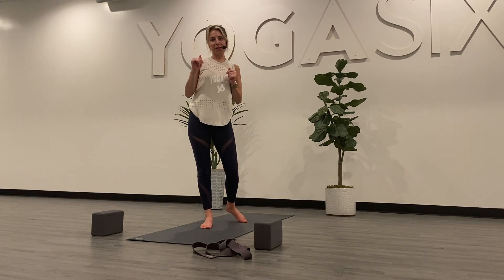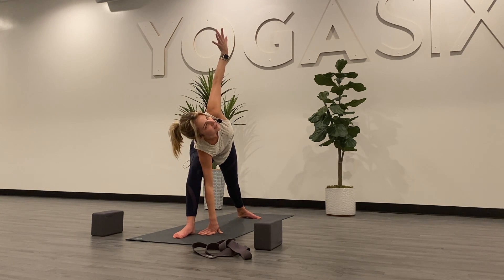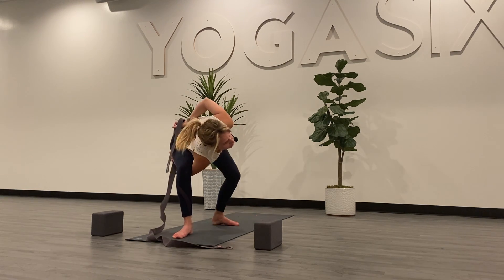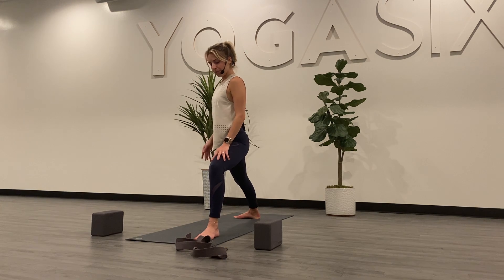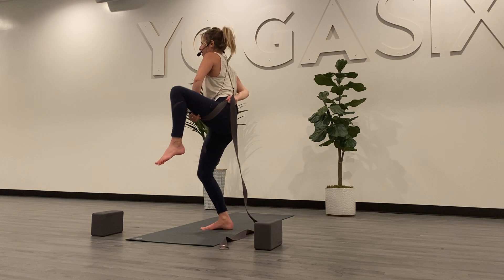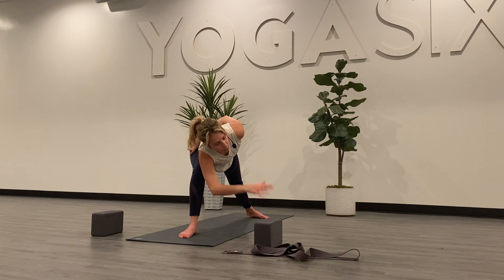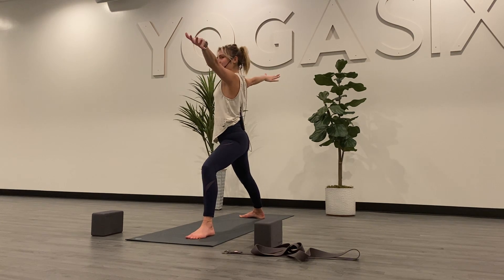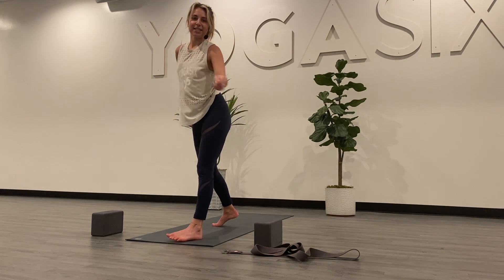MacKenzie Bird of Paradise Tutorial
YogaSix Maple Grove assumes no responsibility for injuries suffered while practicing from our online library. Any physical exercise may result in personal injury, and by engaging with our online content, you are doing so voluntarily and at your own risk. Always consult your physician before starting a new fitness routine, or if you have any physical limitations or injuries that may affect your ability to practice safely. The suggestions in our videos are not designed to replace any medical advice. All instructors on our channel are properly certified and trained, but due to the nature of pre-recorded classes, they cannot offer real-time safety adjustments to specific individuals. While practicing online, it is up to the individual to assess their readiness for the content they've chosen, and adjust accordingly to keep themselves safe.